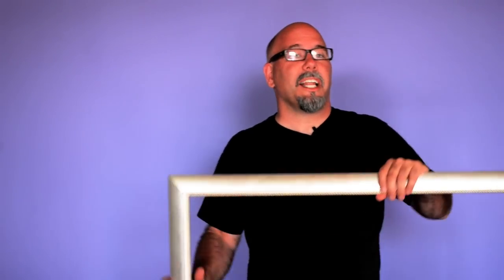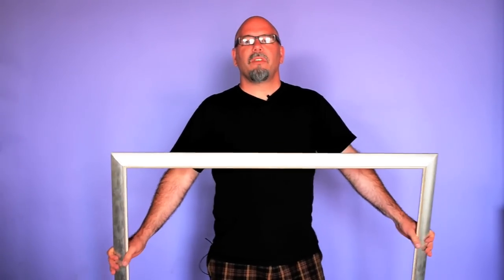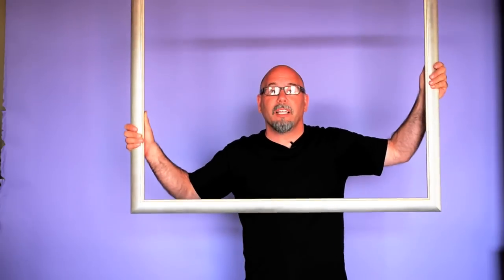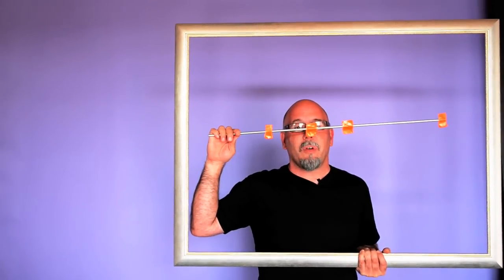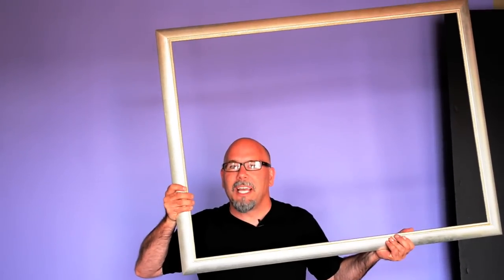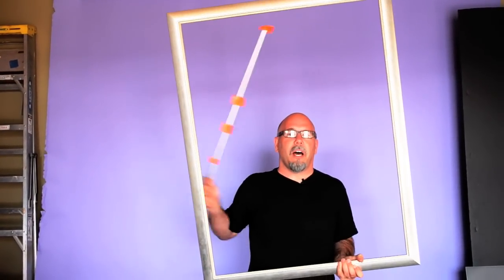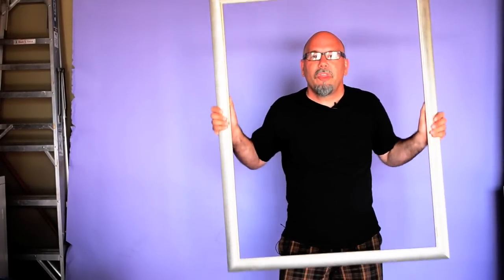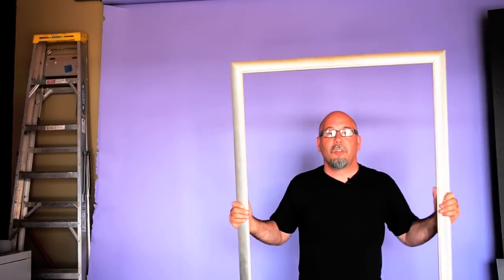Vid Quick Tip: Saving You From a Head in a Box!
Check out this video quick tip from FochtCreative.com Kevin talks about shooting horizontal vs. vertical.